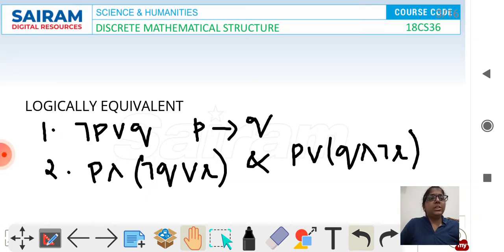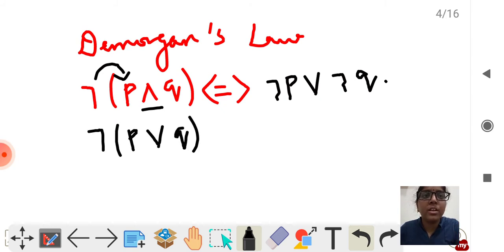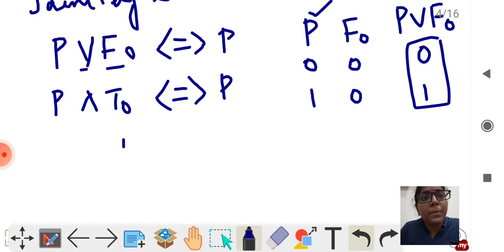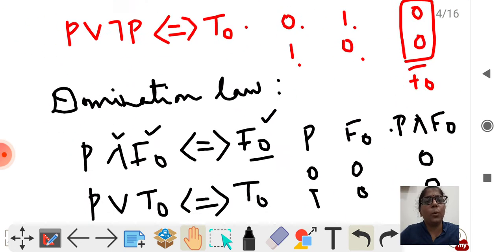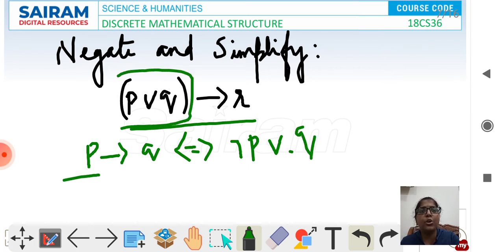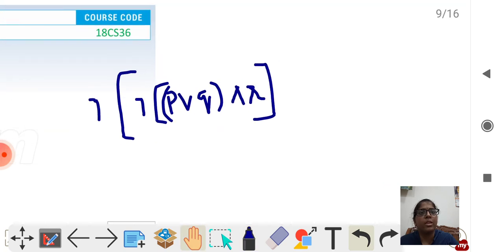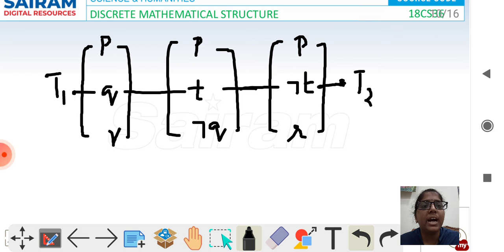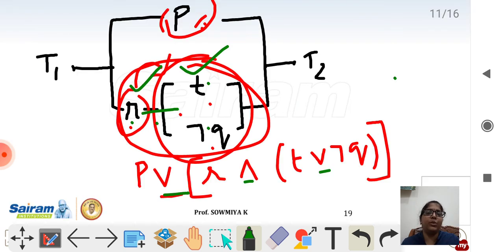LECTURE VIDEO 2_ 18CS36_ MODULE 1_ LAWS OF LOGIC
Dear Students,
      From this video, you can understand the concepts of laws of logic, logically equivalent, Dual, Principle of Duality,
Simplifying the compound statement and switch network.